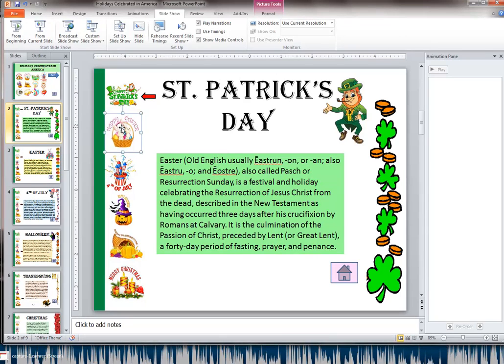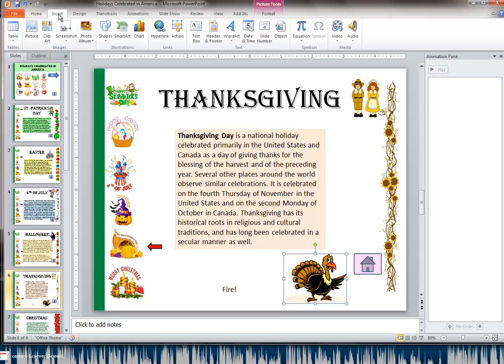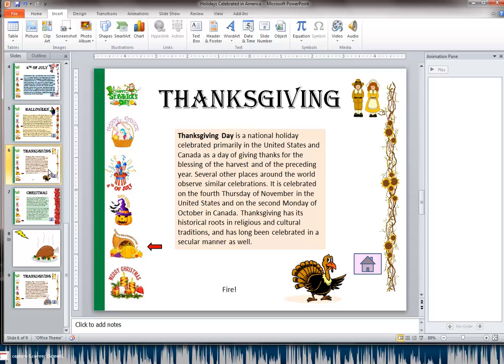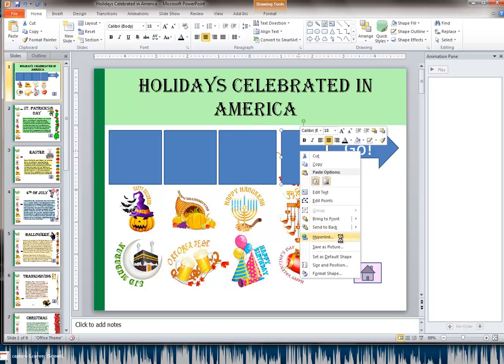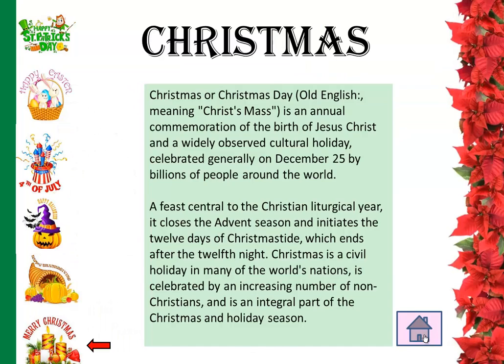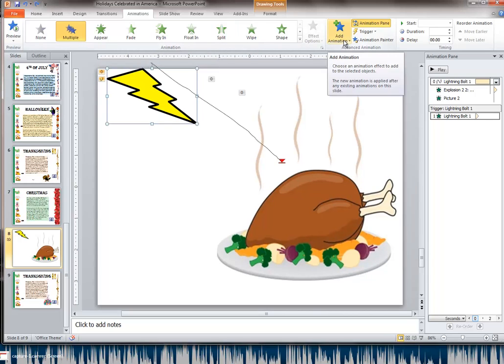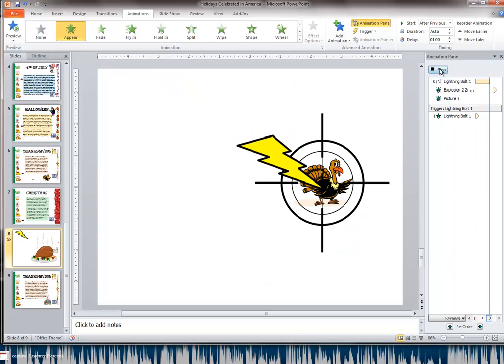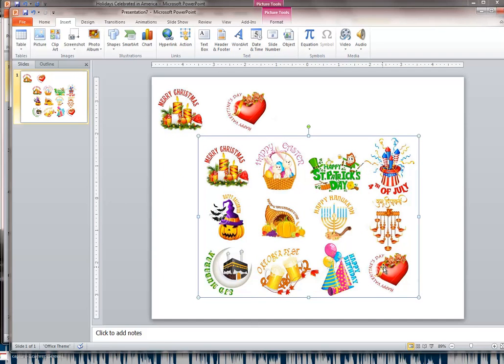Interactive PowerPoint 2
More about interactive PowerPoint with basic animations and hot images.